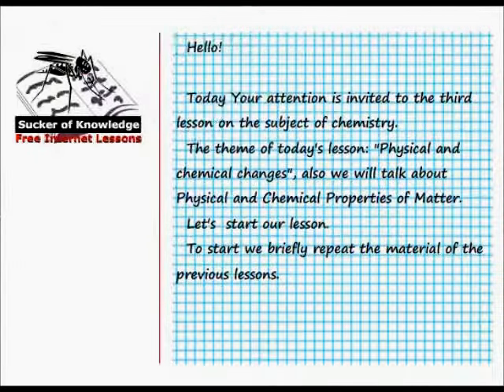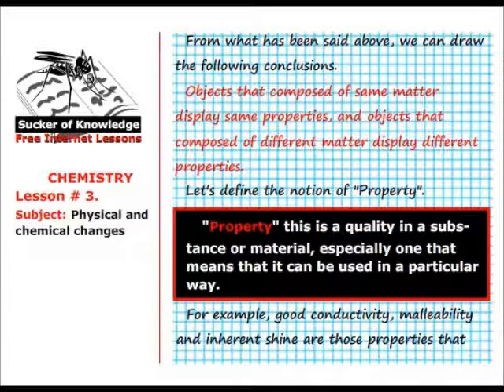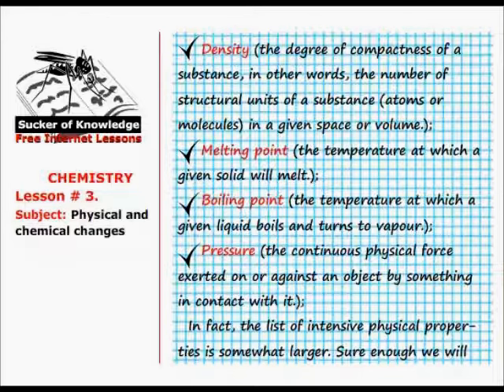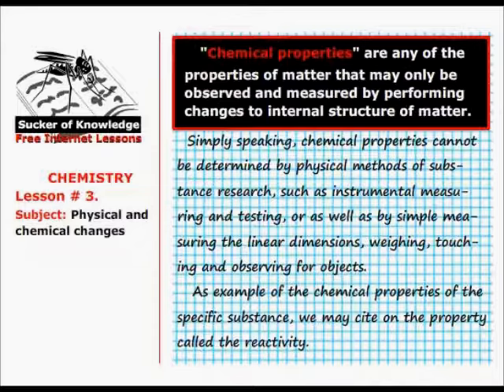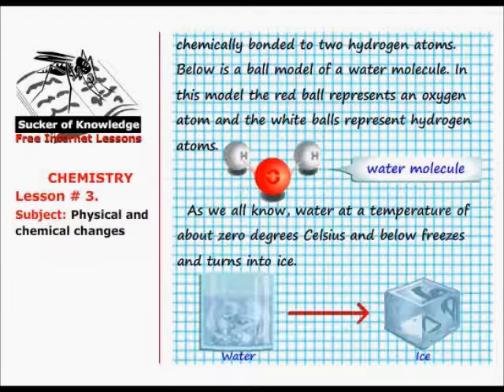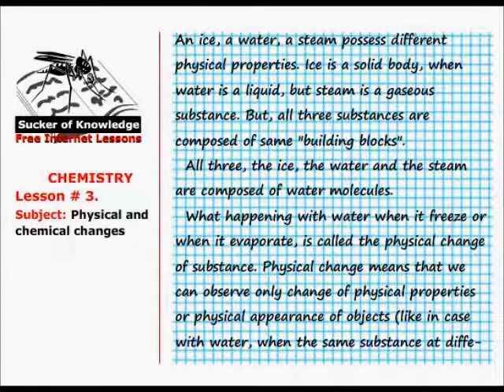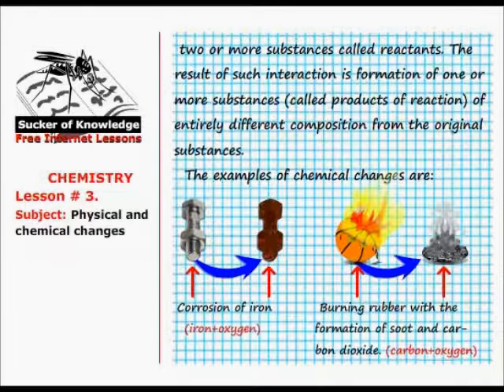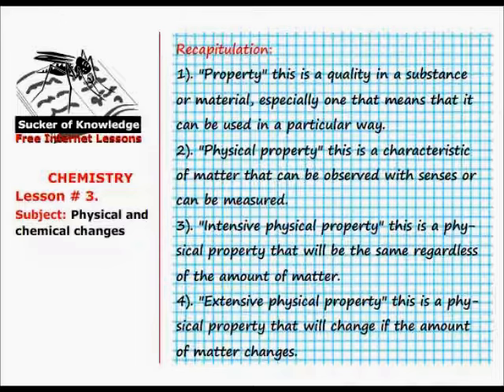chemistry lesson 3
Chemistry lesson #3 "Physical and chemical changes", "Physical and Chemical Properties of Matter". (Free chemistry lesson)